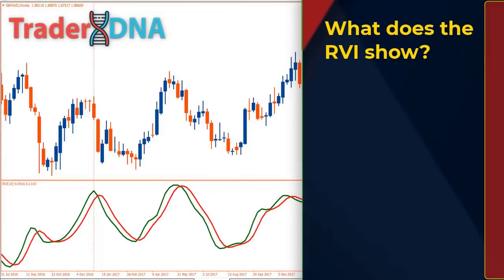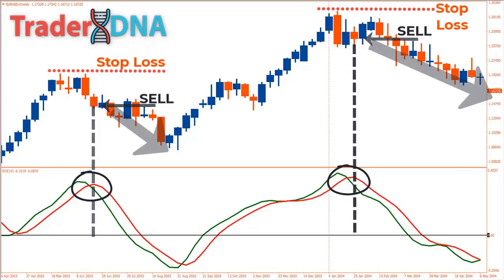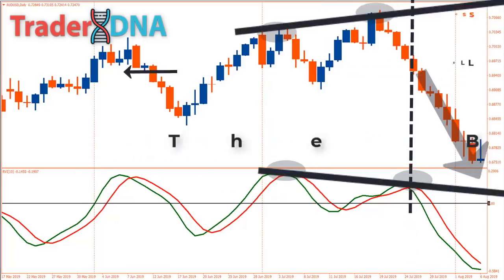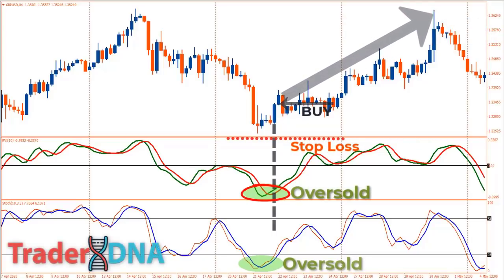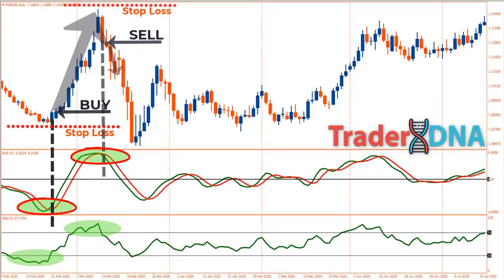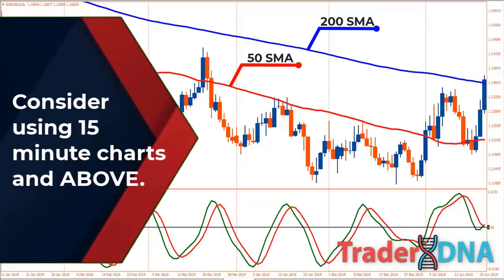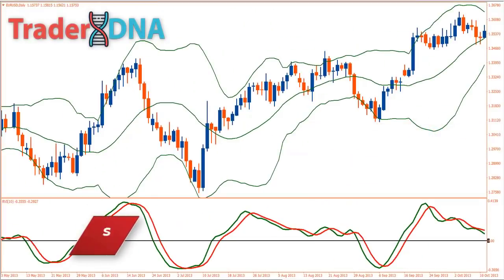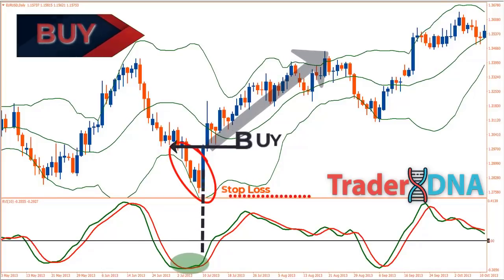🔴 Top 5 Most Powerful "RVI Indicator" Trading Strategies Every Trader Must Know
Top 5 Most Powerful "Relative Vigor Index Indicator" Trading Strategies Every Trader Must Know.